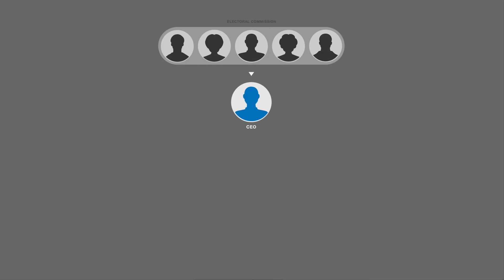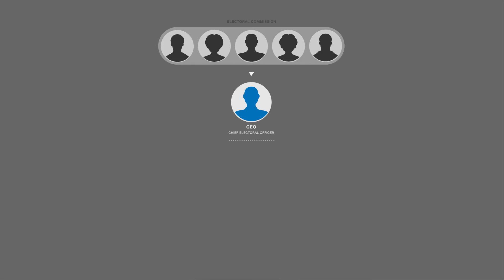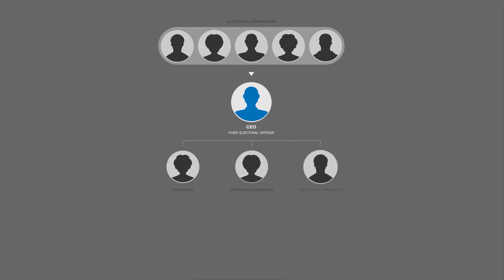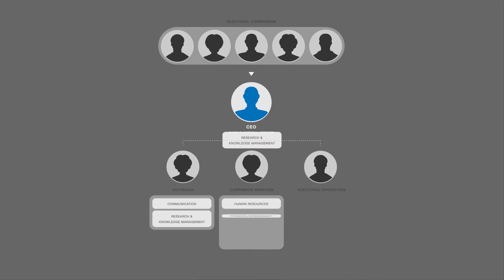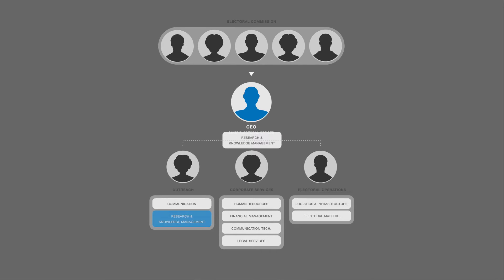EDV 7 Commission Structure